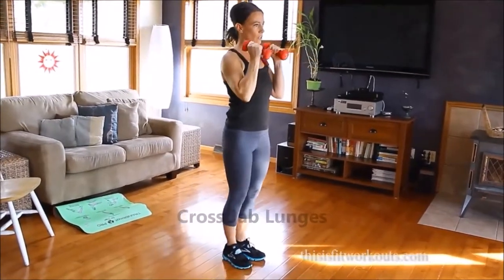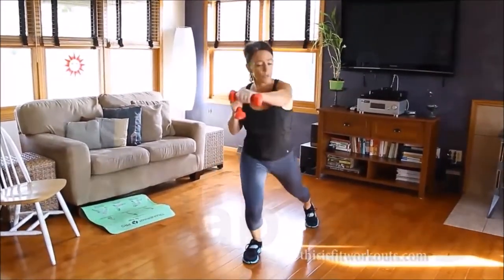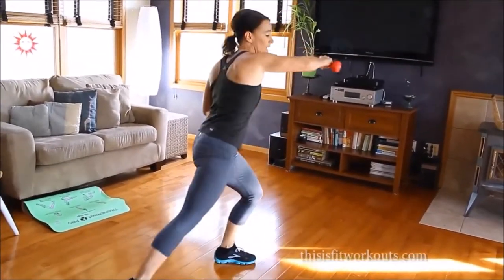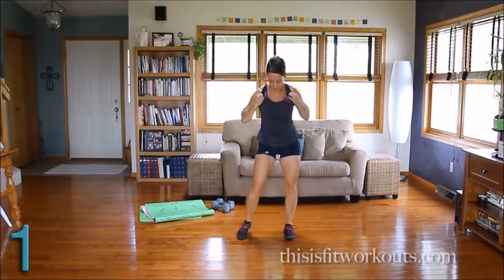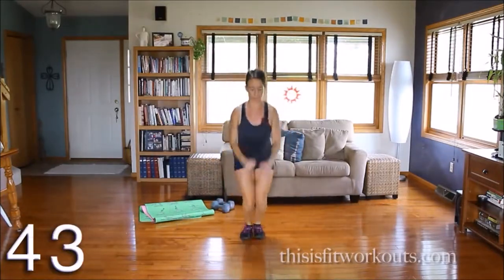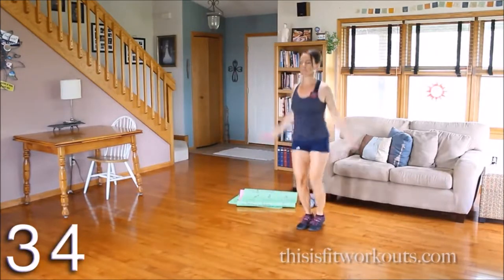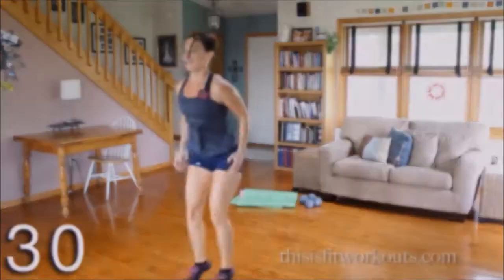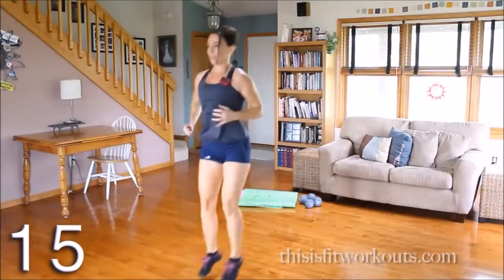Cardio Quickie - Cross Jab Lunges + 4 Jacks with Broad Jump + Jump Rope